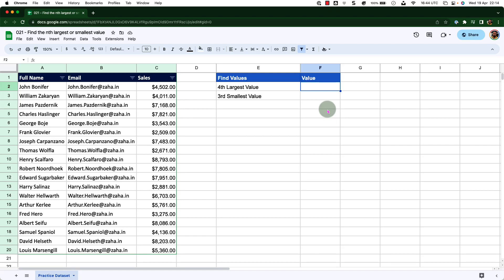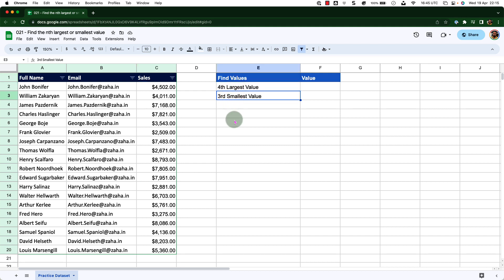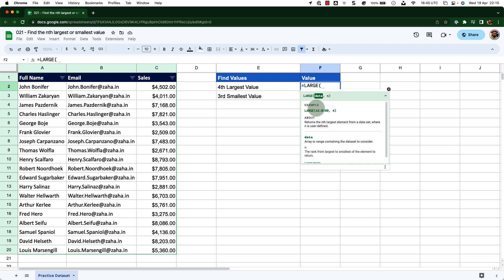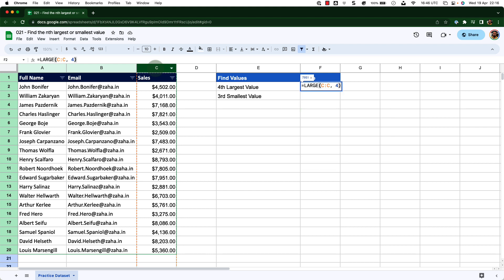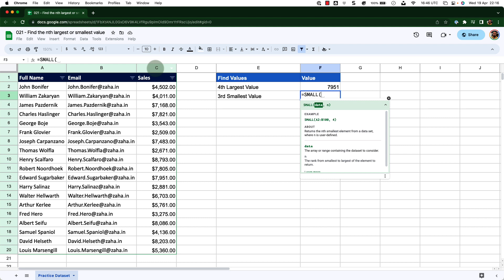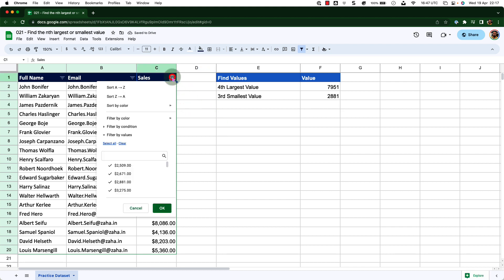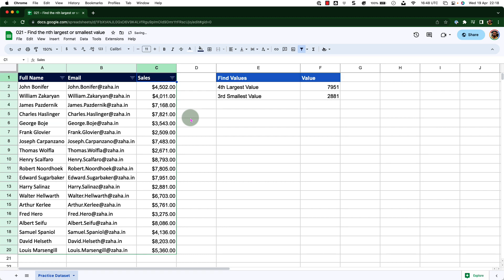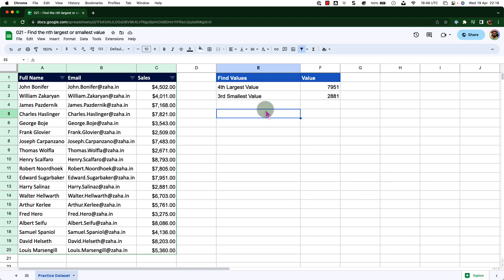Find the nth largest or smallest value in Google Sheets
Topic: How to Find the Nth Largest/Smallest Value in Google Sheets Using Large and Small Functions

In this tutorial, you will learn how to find the nth largest or smallest value in Google Sheets using the Large and Small functions. These functions are incredibly useful for organizing data and finding specific values within large data sets.

By following the step-by-step instructions in this video, you'll be able to easily identify and extract the exact values you need from your Google Sheets data.

Whether you're a beginner or an experienced Sheets user, this tutorial will provide you with valuable insights and tips for working with large datasets.

So, watch this video and start leveraging the power of the Large and Small functions in Google Sheets today!